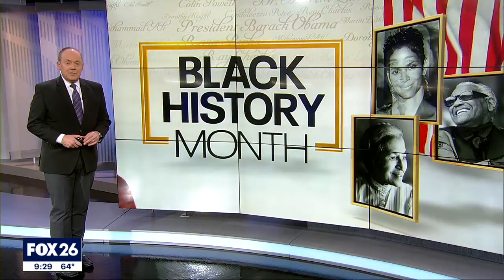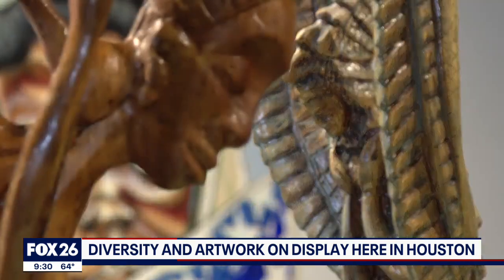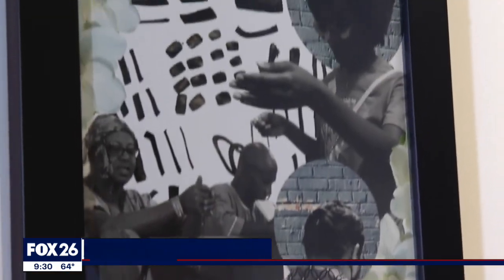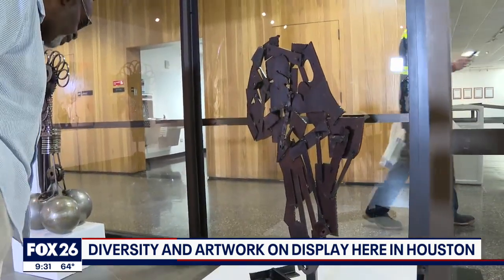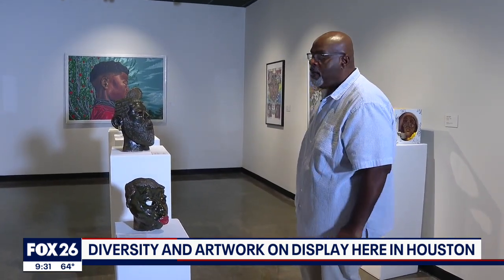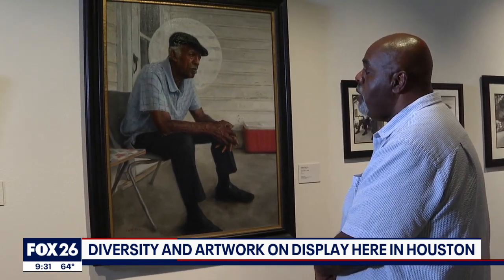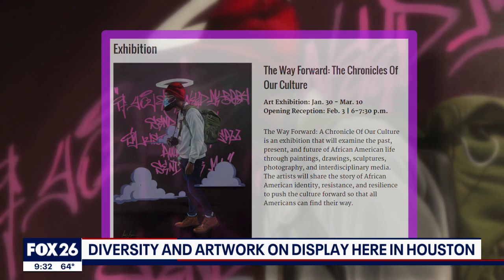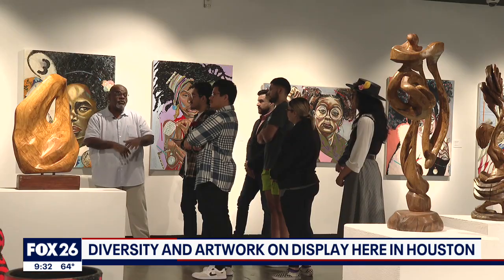Black History Month: Diversity artwork on display here in Houston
Our Black History Month celebration continues with artwork from local artists now on display at the University of Houston Clear Lake which chronicles the diversity of Black culture. FOX 26's Photojournalist Darlene Janik Faires takes us on a tour of the exhibit.